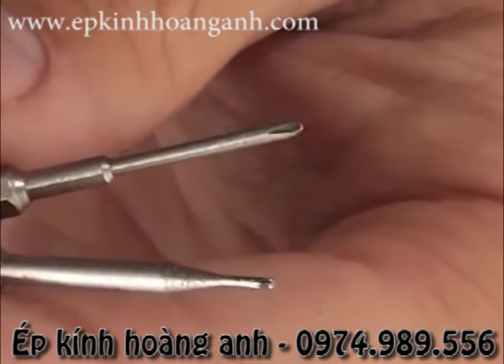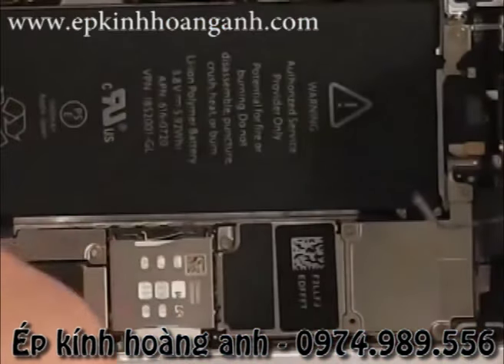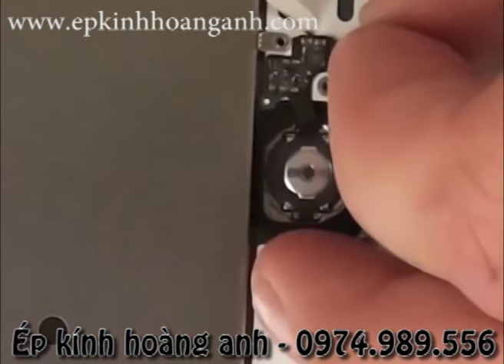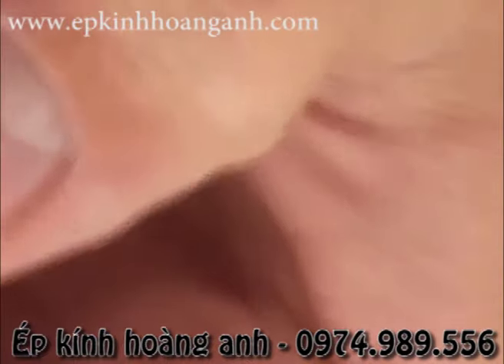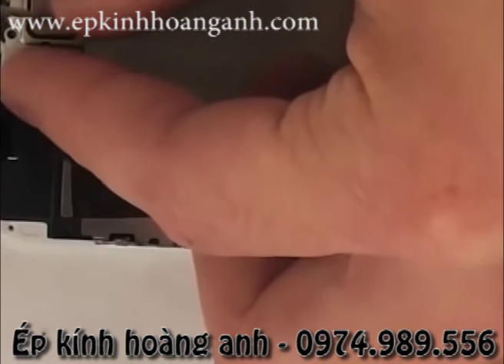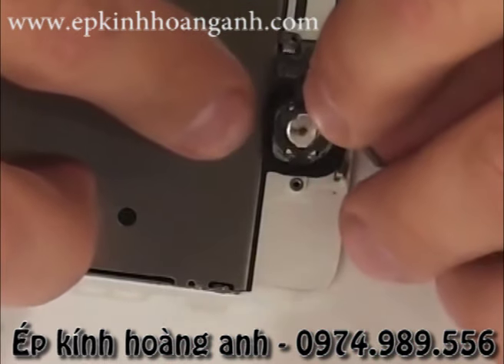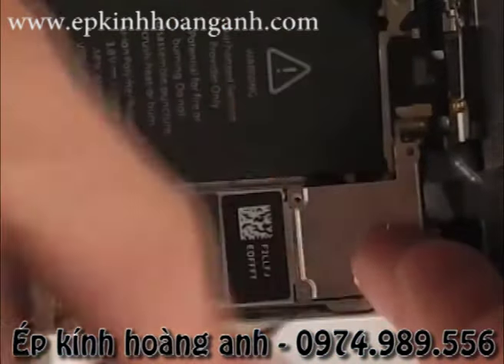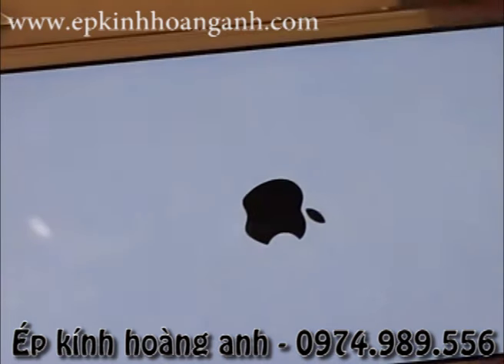Thay màn hình iPhone 5s bị vỡ tại Hoàng Anh Mobile - 231 Xuân Thủy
Hướng dẫn cách tháo lắp và thay màn hình iphone 5s bị vỡ hoặc rơi. Chúng tôi chuyên nhận thay màn hình iphone chính hãng chuyên nghiệp, uy tín lấy ngay.
Địa chỉ : Số 231 Xuân thủy - Cầu Giấy - Hn